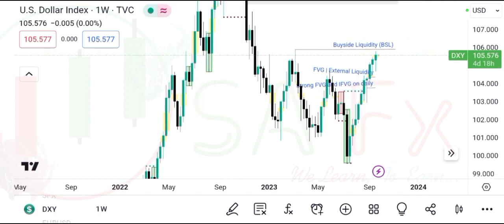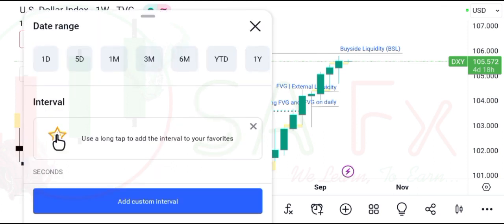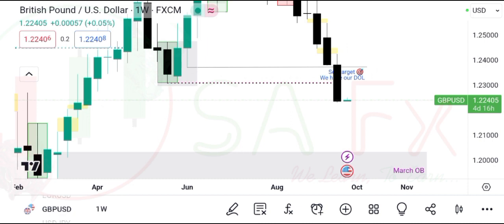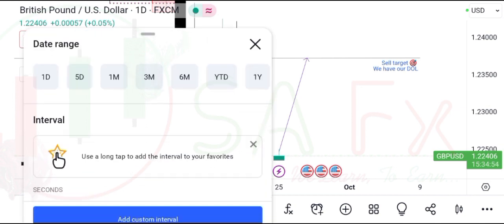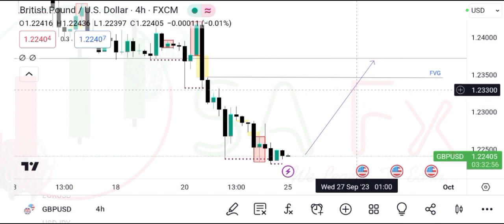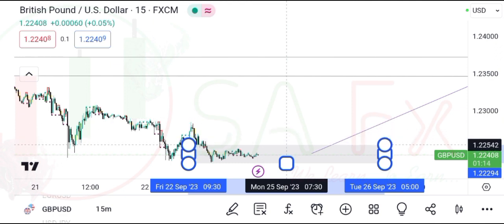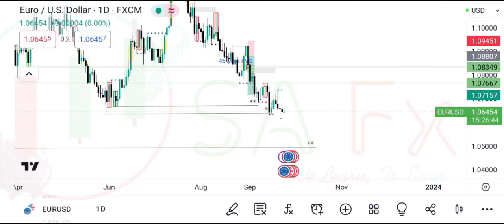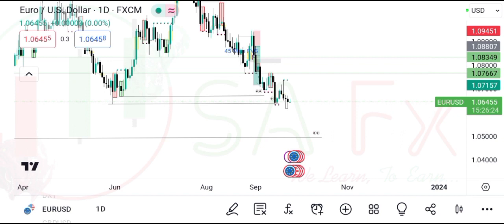Our Review For 25th September.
Welcome to another Beautiful week.
Here is our projection for the week. Using DXY ad anchor ⚓
Not a trading advice, just our thoughts and bias.